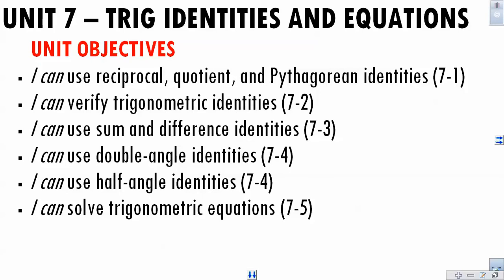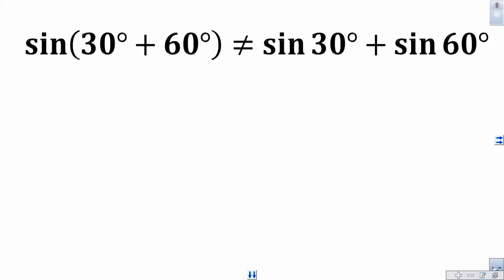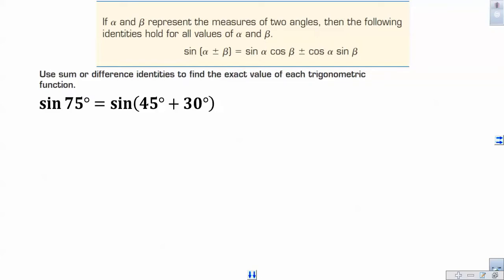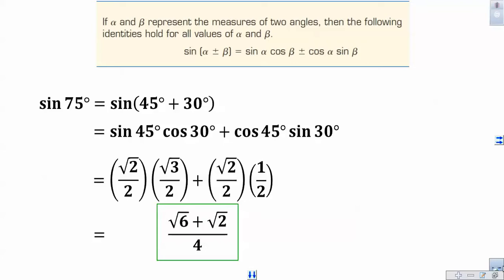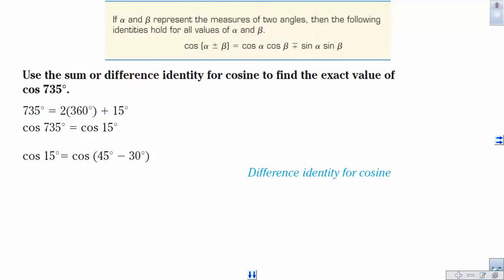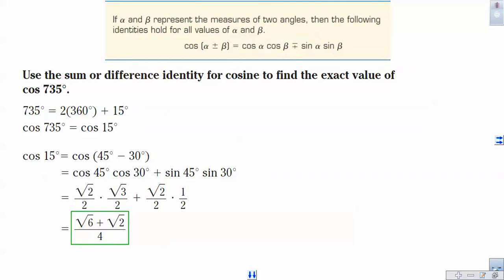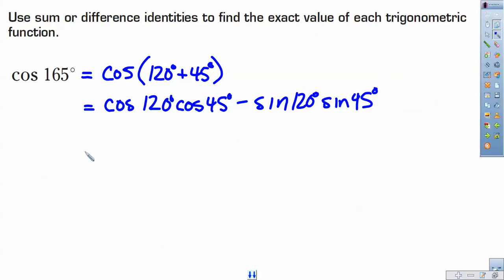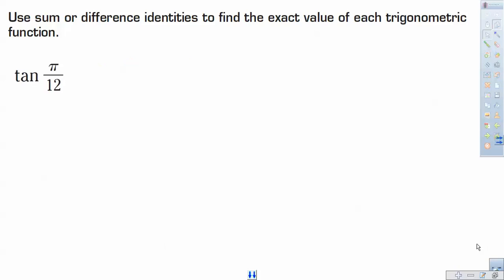7.3 part 1